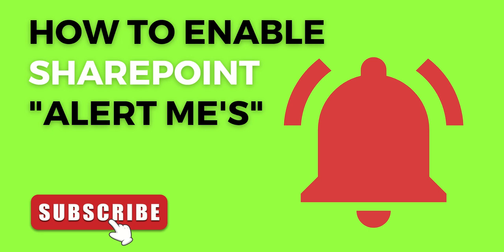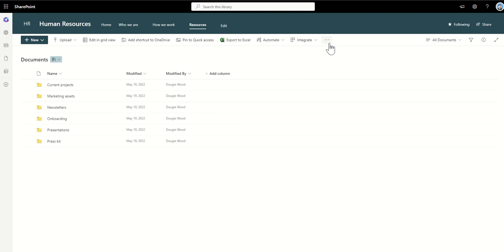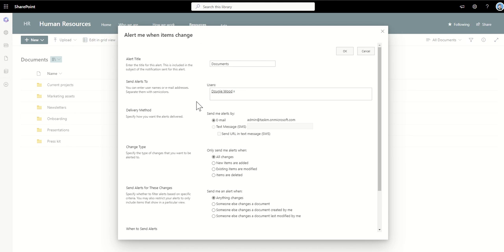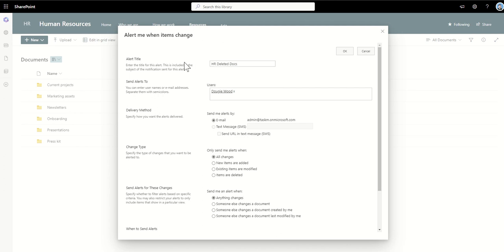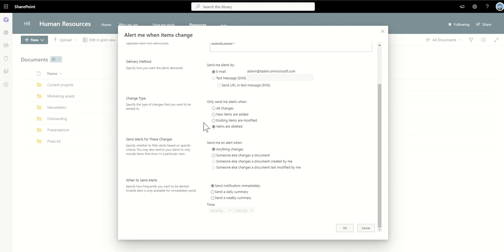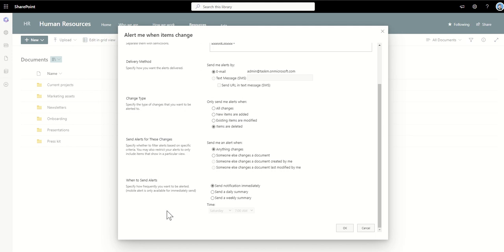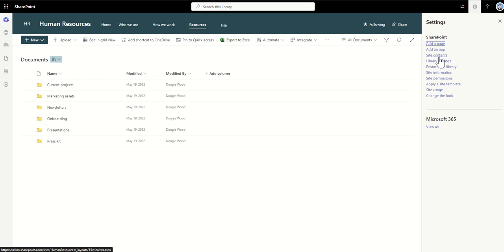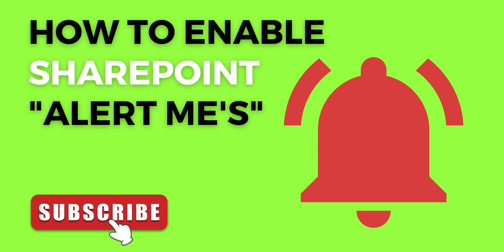SharePoint Alerts: How to Use Them Without Losing Your Mind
How do I set up alerts and notifications in SharePoint? 🔔

In this highly informative video, presented by Dougie Wood, a distinguished Microsoft MVP (Most Valuable Professional), we delve into the topic of enabling SharePoint alerts to enhance your collaboration and stay updated with the latest changes in your SharePoint environment.

Dougie Wood, a renowned expert in SharePoint and recipient of the prestigious Microsoft MVP recognition, shares his wealth of knowledge and expertise to guide you through the step-by-step process of enabling SharePoint alerts. With Dougie's deep understanding of SharePoint, you can trust that you're receiving expert tips and insights that will transform the way you interact with your SharePoint sites.

During this tutorial, you'll learn:

An overview of SharePoint alerts and their importance in staying informed.
The different types of alerts available in SharePoint and their functionalities.
Step-by-step instructions on how to enable SharePoint alerts for specific documents, lists, libraries, or entire sites.
Best practices for configuring and managing SharePoint alerts effectively.
Advanced tips and tricks to optimize your alert settings and customize them to suit your specific needs.
Whether you're a SharePoint administrator, a team leader, or an end user seeking to streamline your collaboration experience, this video is a must-watch. Dougie Wood, Microsoft MVP, breaks down the complexities of enabling SharePoint alerts into simple, actionable steps that anyone can follow.

Join us on this exciting journey as we unlock the power of SharePoint alerts with Dougie Wood, Microsoft MVP.

Let's empower ourselves with the knowledge to enable SharePoint alerts and enhance our collaboration experiences!